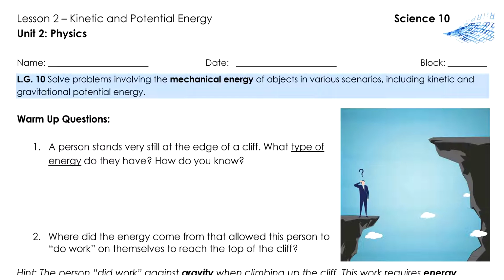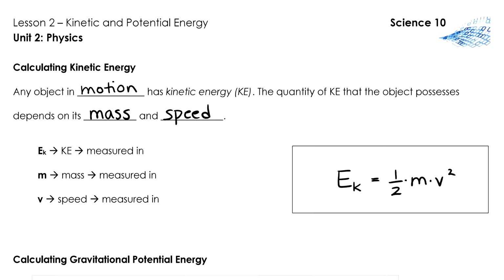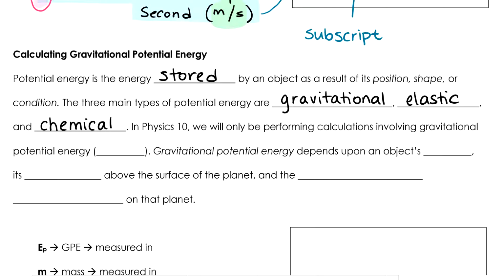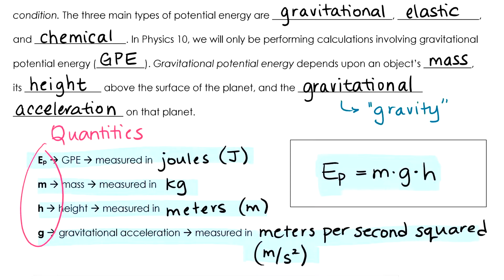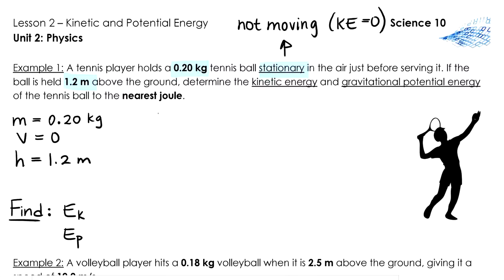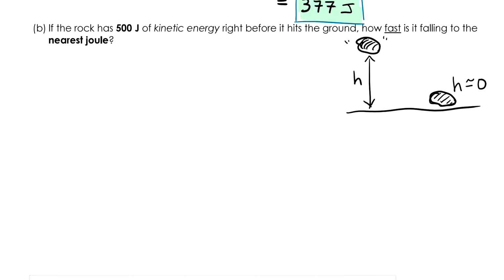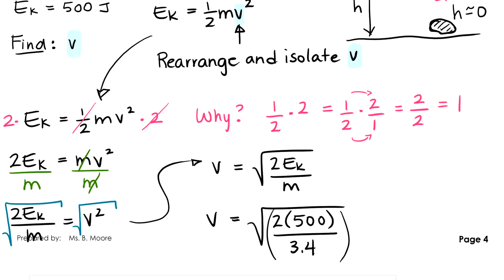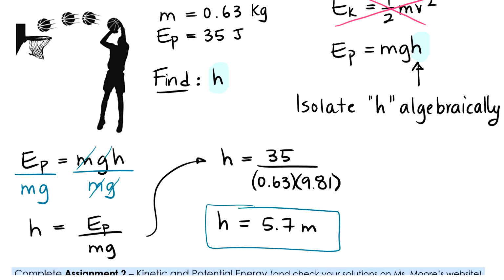Sc. 10 - L2 - Kinetic and Potential Energy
L.G. 10 Solve problems involving the mechanical energy of objects in various scenarios, including kinetic and gravitational potential energy.